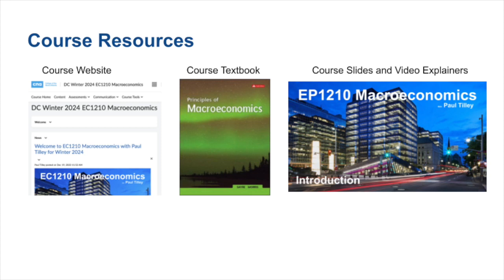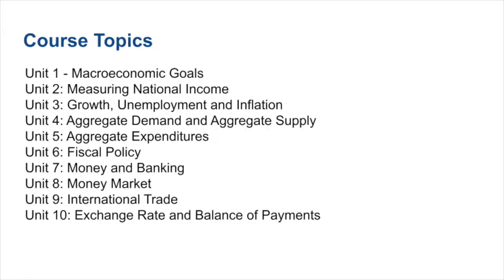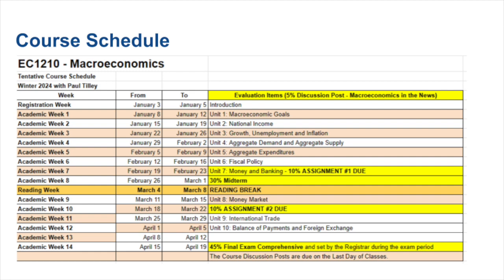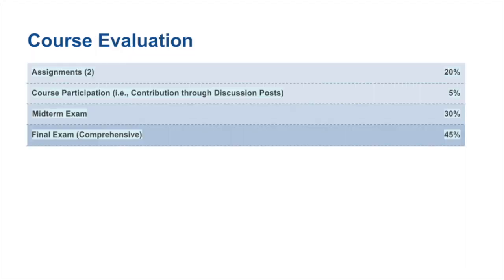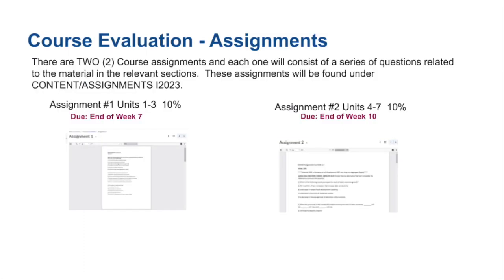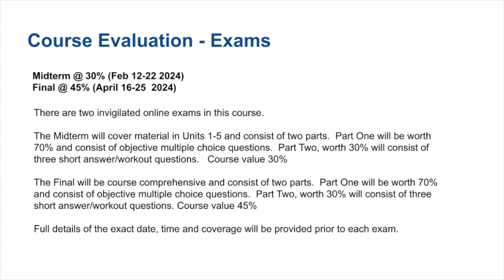EC1210 - Macroeconomics Introduction